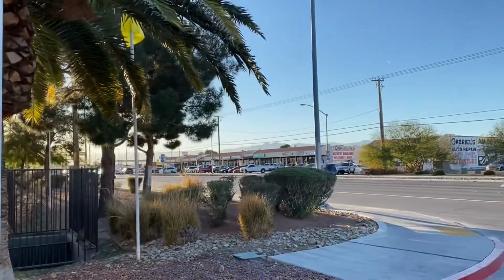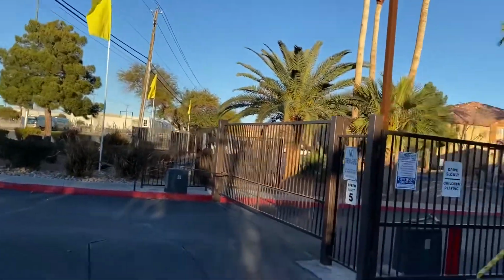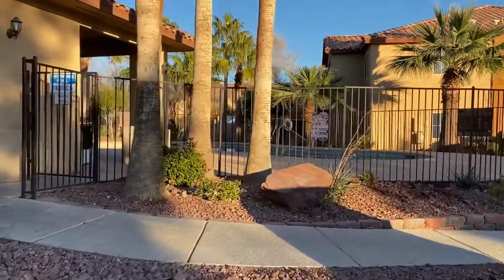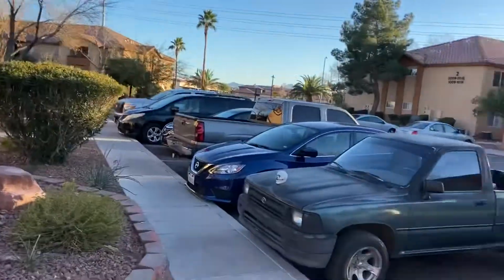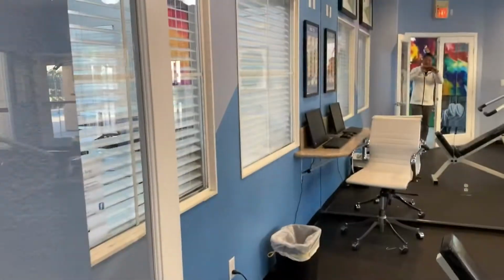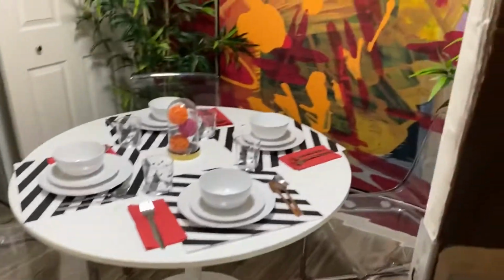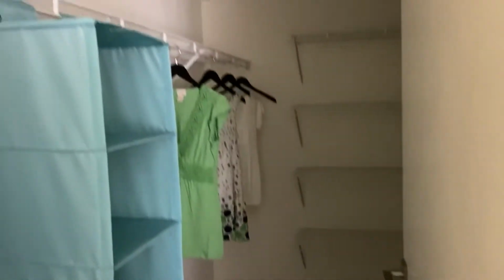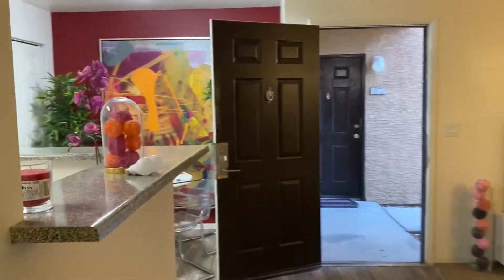Las Vegas Apartment Review: Cheyenne Trails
A review of Cheyenne Trails apartment in north east Las Vegas